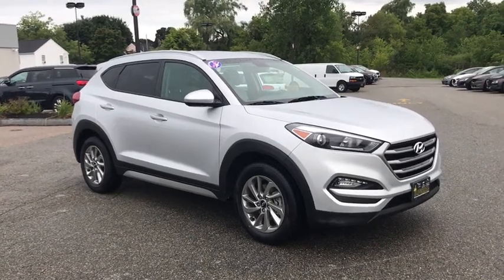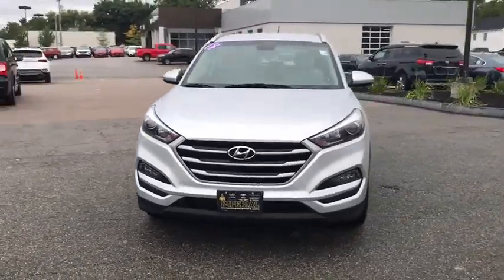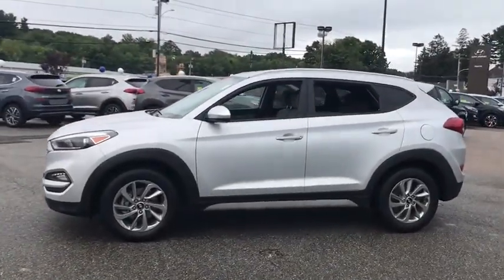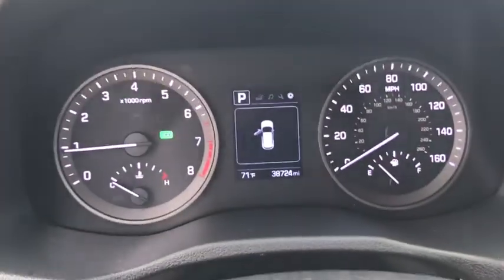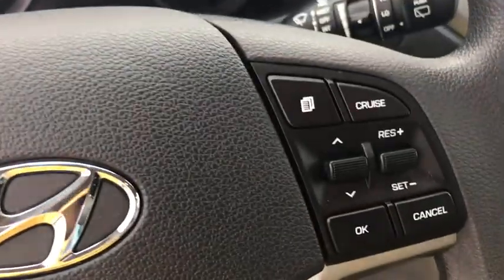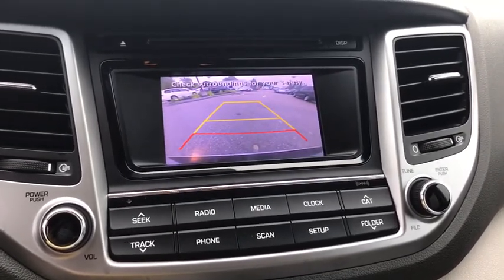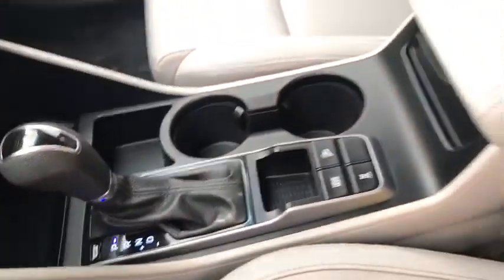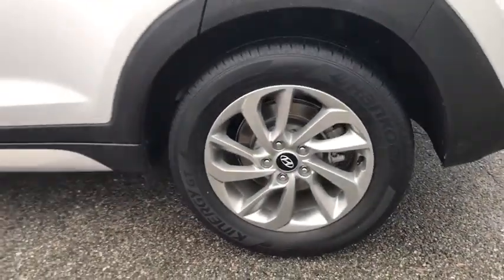2017 Hyundai Tucson Milford, Mendon, Worcester, Framingham MA, Providence, RI H1726V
Molten Silver Used 2017 Hyundai Tucson available near me in Milford, Massachusetts at Imperial Hyundai. Servicing the Mendon, Worcester, Framingham MA, Providence, RI area.

Imperial Hyundai
18 Uxbridge Rd

Power Seats, Backup Camera, Bluetooth, Cruise Control, Power Windows, Power Locks, Steering Wheels Radio Controls, Aluminum Wheels, AWD. Molten Silver 2017 Hyundai Tucson SE 4D Sport Utility SE AWD 6-Speed Automatic with ShiftronicbrbrAwards:br * 2017 KBB.com 10 Best SUVs Under $25,000 * 2017 KBB.com 10 Most Awarded BrandsbrbrClean CARFAX. CARFAX One-Owner. 2.0L DOHC 21/26 City/Highway MPGbrbrMORE ABOUT US: Imperial Cars Purchase With Confidence: 1) Free Car Fax Vehicle History Report available for all our vehicles online. 2) Our vehicles are Imperial Certified and go through a rigorous 125-Point vehicle inspection. 3) Bottom line pricing. 4) 5-Day or 200 Mile Vehicle Exchange Program for your total confidence. If you are not happy with it bring it back within 5 days or 200 miles and we'll give you a credit of your full purchase price toward the purchase of another vehicle. (Excludes Renewed for You vehicles.)brbrPrice does not include tax, title, registration, documentation fee or other applicable fees, and includes our Imperial Trade Assistance Bonus of $1,000 for qualifying 2010 or newer retailable trades. To receive advertised promotional price, the vehicle must be paid in full and take same day delivery from dealer stock. Call or email our phone and internet team for the most current information and Imperial discounts. Price cannot be combined with any other discounts or promotions and is subject to change based on market value at any time without notice, customer must mention promo code in order to qualify for internet special discount. The information contained herein is deemed reliable but not guaranteed, dealer not responsible for any misprint involving the price or description of the vehicle, it's the sole responsibility of buyer to physically inspect and verify such information prior to purchasing. Transparency is our goal. NO WHOLESALERS OR DEALERS! Some of our Pre-Owned vehicles may be subject to unrepaired safety recalls. Check for a vehicle's unrepaired recalls by VIN * Turbocharged engine delivers peppy acceleration and good fuel economy; plenty of advanced safety and infotainment features are available; comfortable ride on rough roads; top safety scores. Source: Edmunds